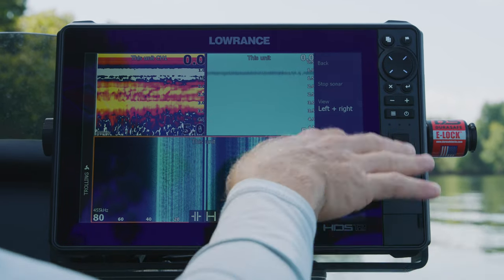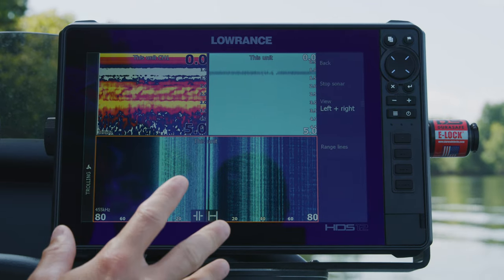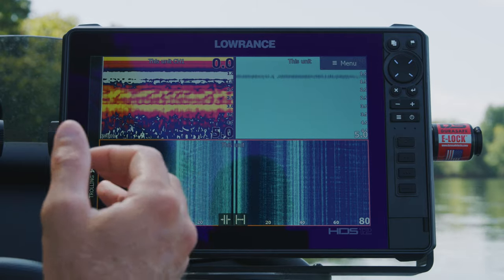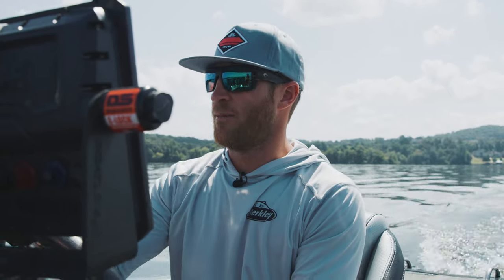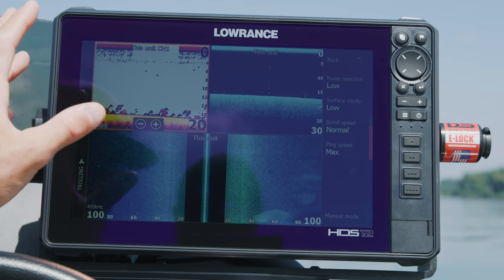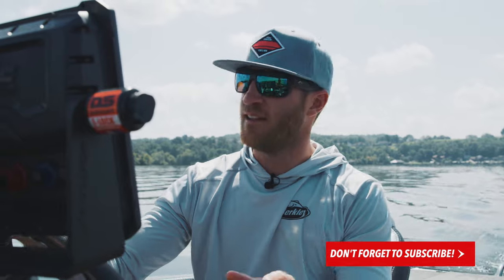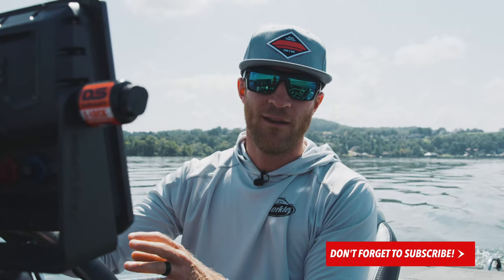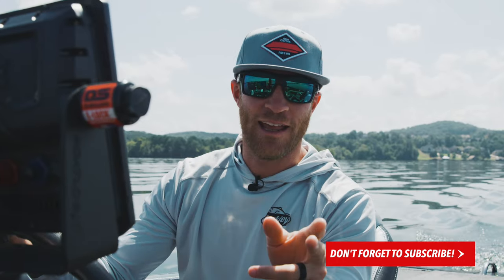My EXACT Settings For Lowrance Side Imaging & Down Imaging!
I explain my Lowrance HDS Live 12 settings for Side Imaging, Down Imaging and 2D Sonar.  These are the settings that I use year around with a few minor tweaks.  I explain how to adjust your graph to give you the best image possible.